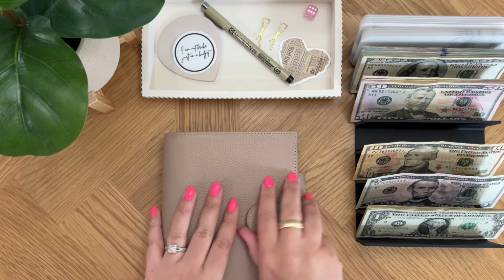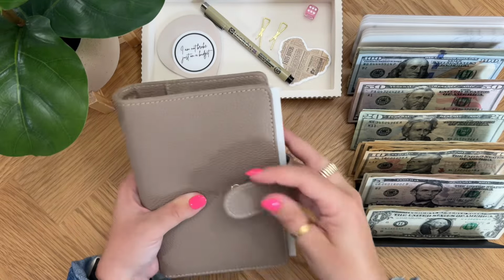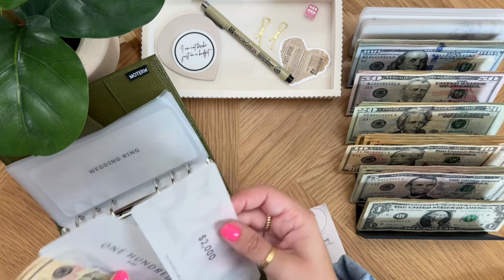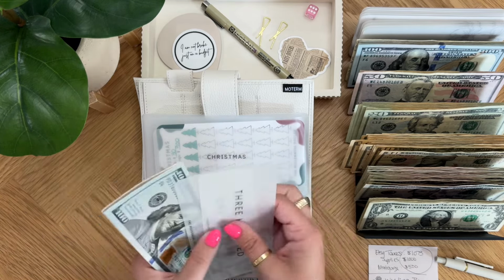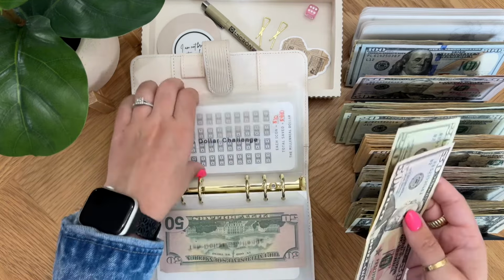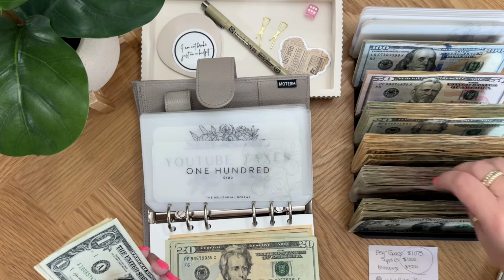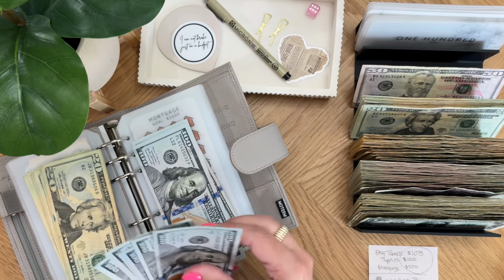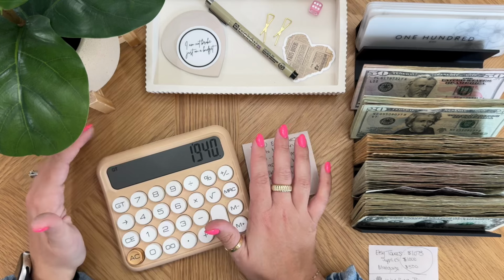How I Cash Condense My Envelopes | July 2024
Today’s video is my monthly cash condensing 💰

New Items are live!

Join ALLY Bank 🏦
If Ally is still running their promotion, by using this link you could earn $50 after adding your first deposit 💵

Cash Stuffing Essentials

Cash Tray

Xx Melina